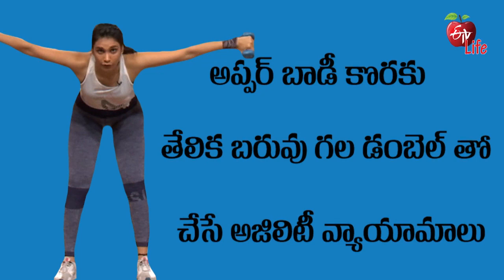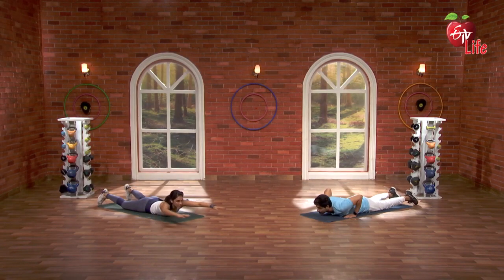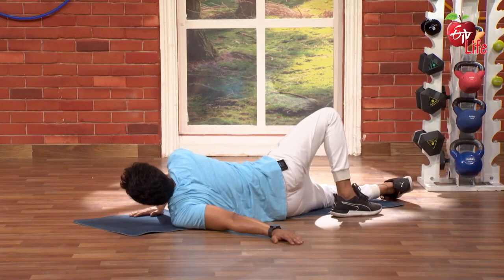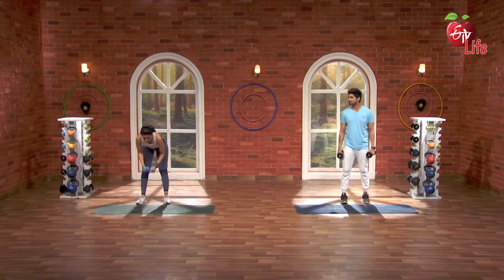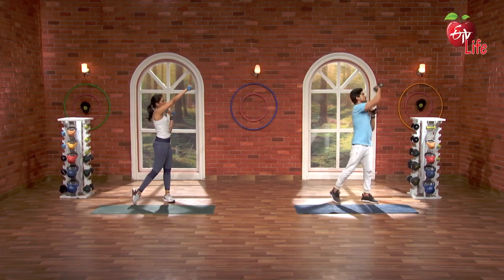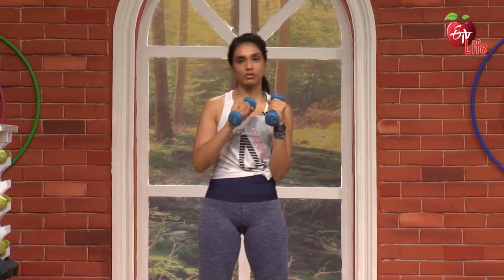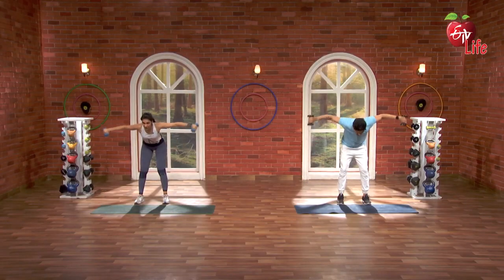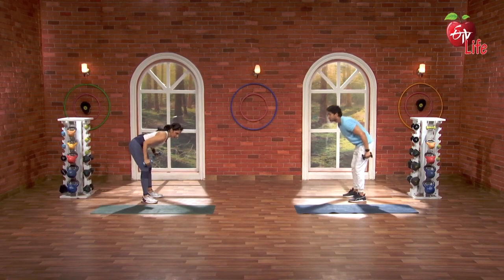Agility Workouts for Upper Body Using Light weight Dumbbell | Quick Recap | ETV Life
అప్పర్ బాడీ  కొరకు  తేలిక బరువు గల డంబెల్ తో చేసే   అజిలిటీ  వ్యాయామాలు